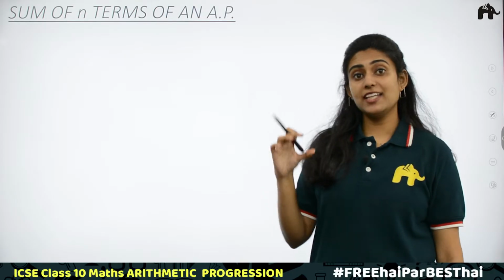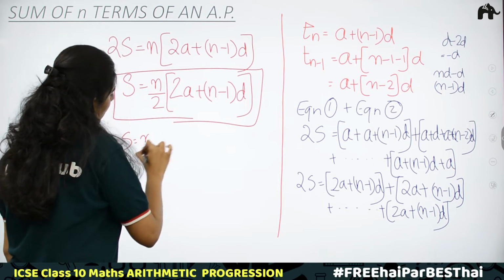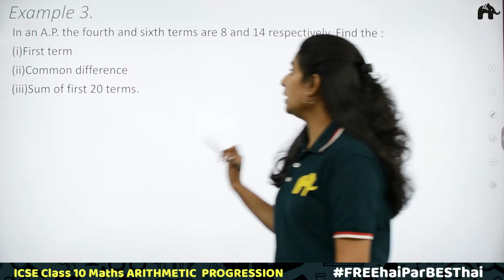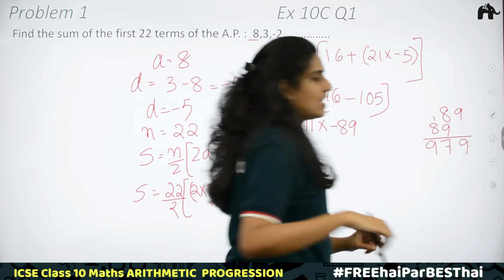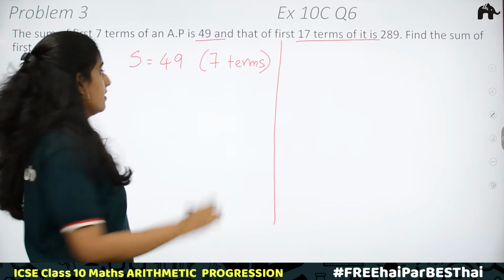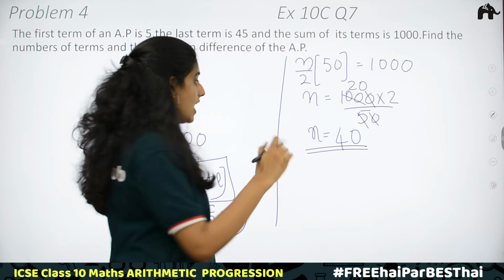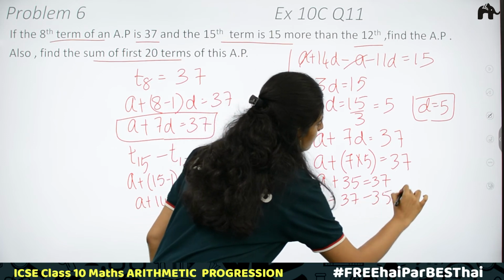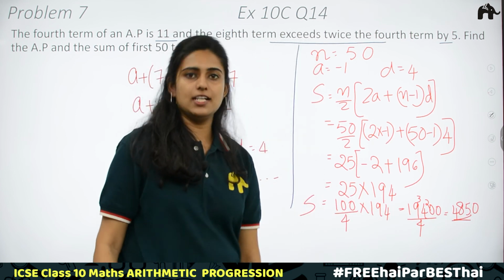Arithmetic Progressions Class 10 ICSE Maths | Mathematics Chapter 10 Exercise 10C | Selina Questions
"Timestamp:
0:00 Introduction
0:43  Sum of n terms of an A.P.
10:27 Example 1
13:05 Example 2
18:20 Example 3
24:47 ICSE Ex 10C Q.1
27:42 ICSE Ex 10C Q.4
35:26 ICSE Ex.10C Q.6
42:27 ICSE Ex.10C Q.7
46:47 ICSE Ex 10C Q.9
50:34 ICSE Ex 10C Q.11
55:57 ICSE Ex 10C Q.14